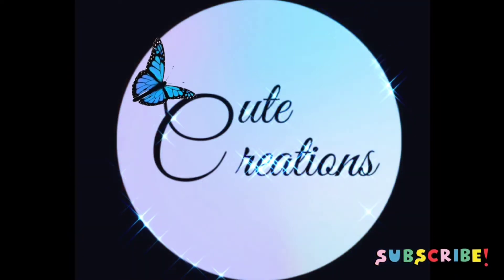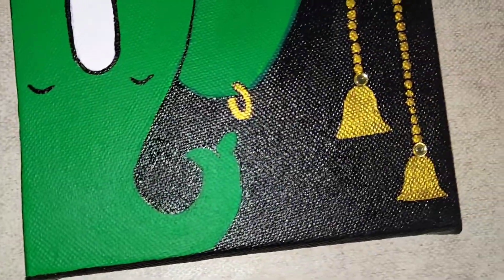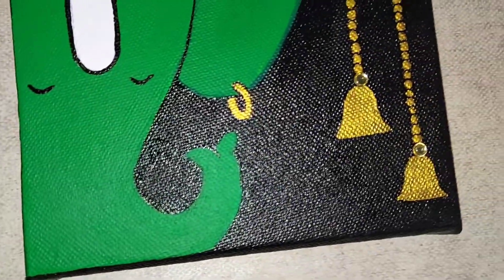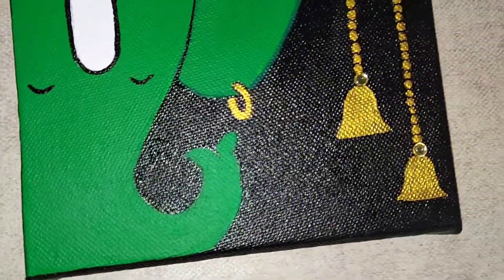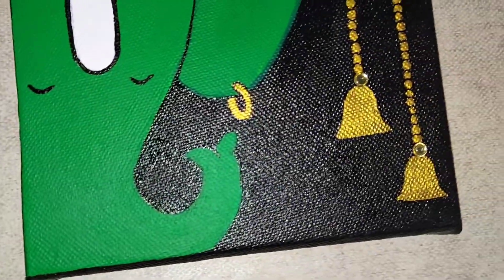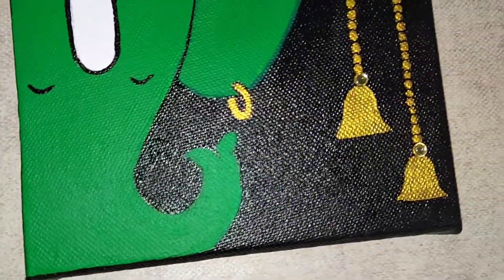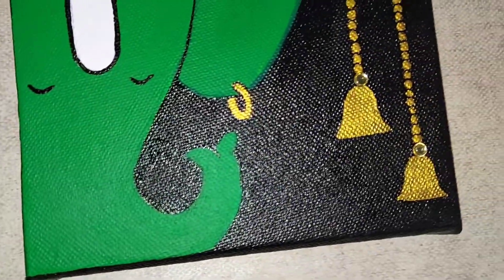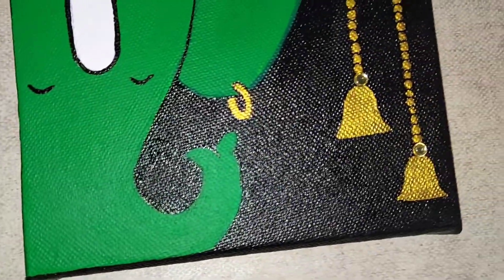Canvas Painting/Easy & Simple/Acrylic Painting of Ganesha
Step by Step Acrylic Painting Tutorials  (PART2)
Want to create something with a blank canvas? Try one of these easy canvas painting ideas, perfect for beginning artists and a great way to start with acrylics.

Link for the material used in painting.

2.Acrylic Color

3.Flash Acrylic Color

4.FABRIC GLUE Fevicryl